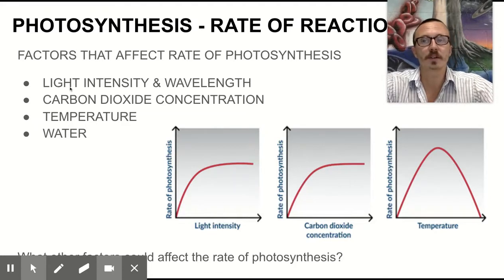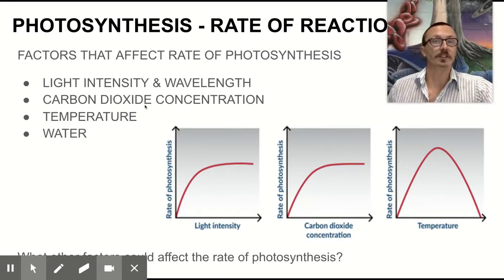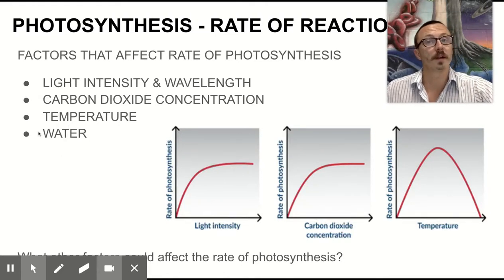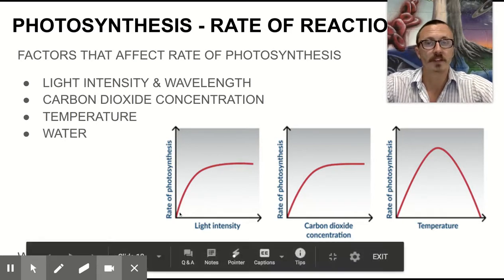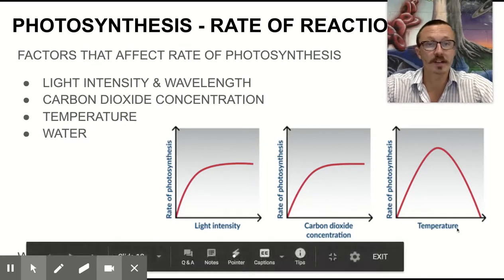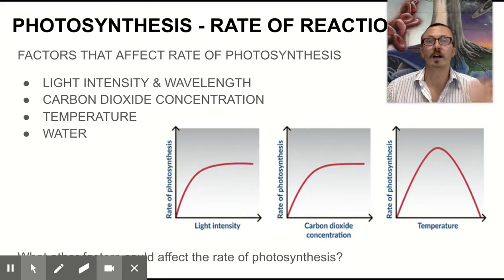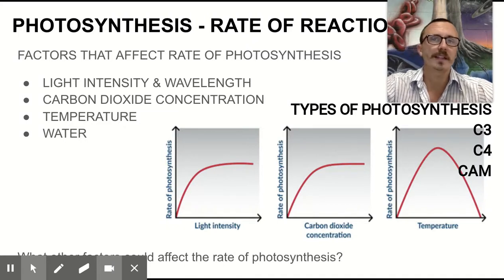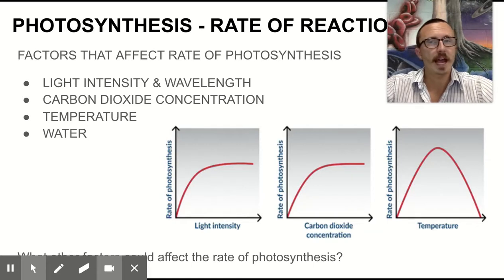#3.4 (HN) Rate of Photosynthesis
What factors could affect the rate of photosynthesis?

Under what conditions might photosynthesis become compromised?

Why would these extreme conditions affect the rate?